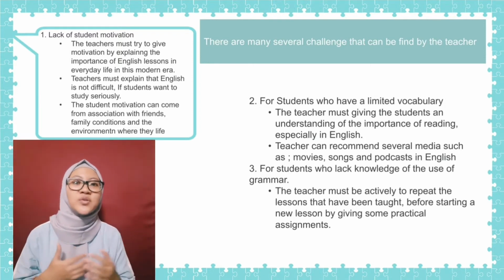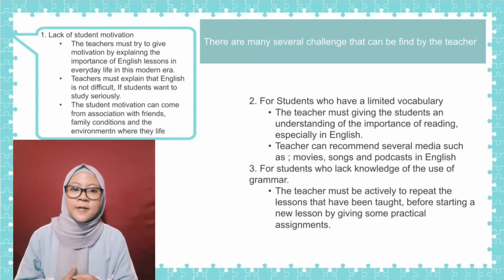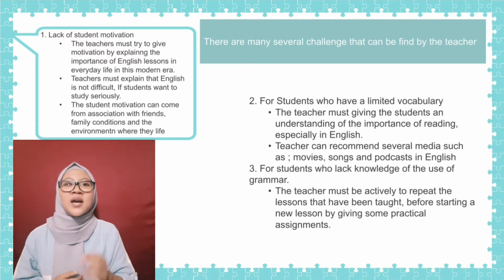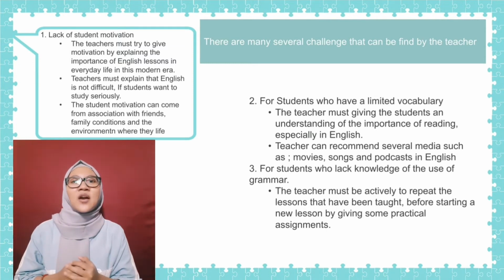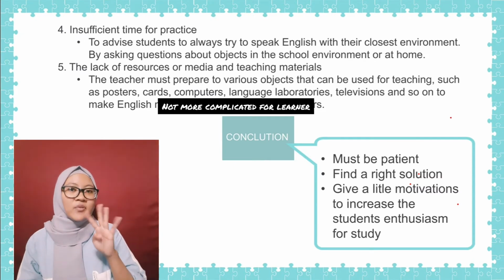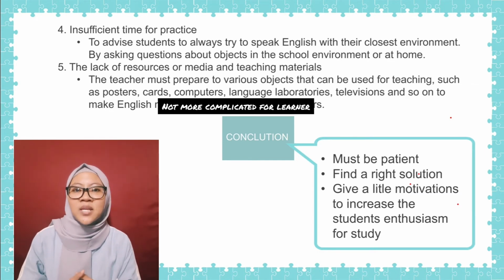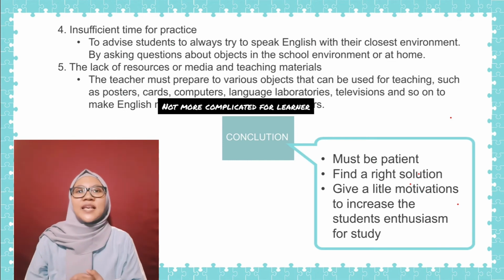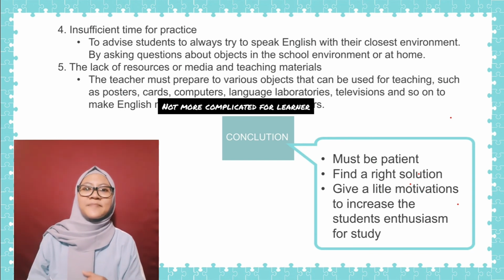The challenges of being an English teacher and how to deal with the challenges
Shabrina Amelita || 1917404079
and this video about the challenges of being an english teacher and how to deal with the challenges..
I'm sorry for mistakes 🙏